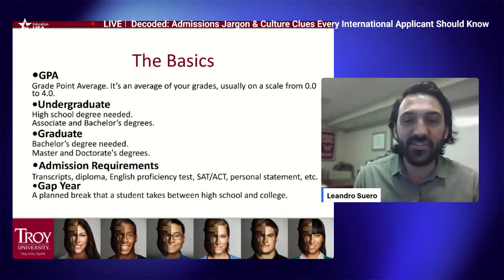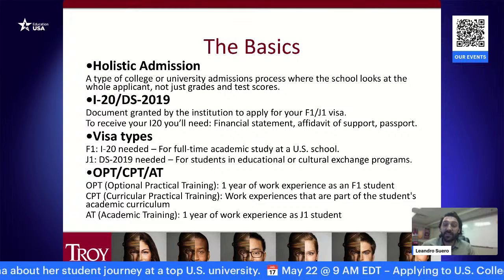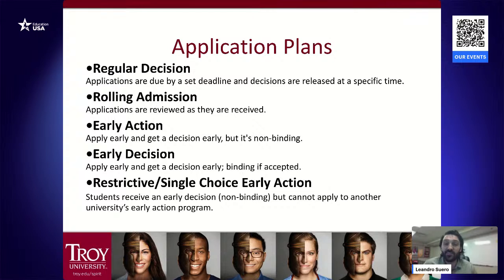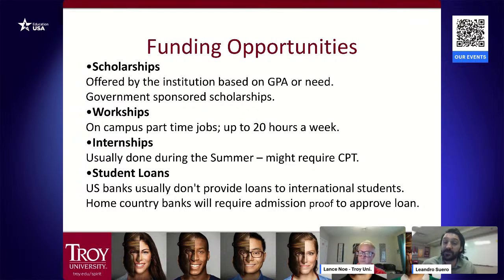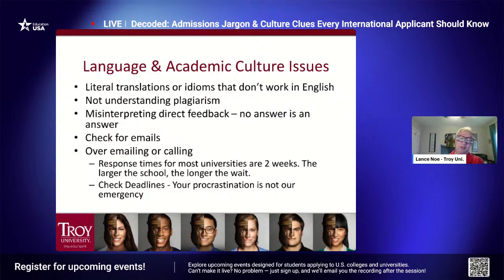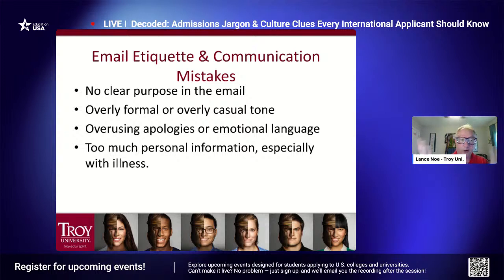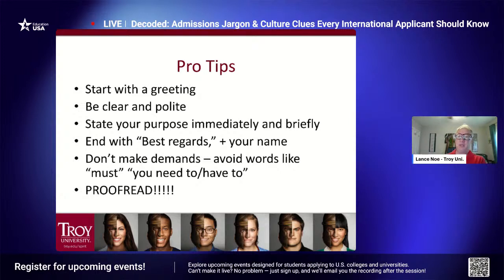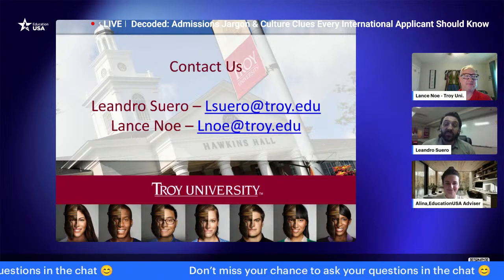Admissions Jargon & Culture Clues Every International Applicant Should Know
In this interactive session, you’ll learn how to confidently navigate the U.S. college admissions process with guidance from two higher education experts from Troy University.

This session will help you:
– Understand key U.S. admissions terms like «rolling admissions» and «liberal arts»
– Learn what GPA is and how it’s used in the application process
– Discover cultural norms and expectations in American academic settings
– Hear expert tips for international students applying to U.S. colleges
– Gain confidence as you plan your application journey